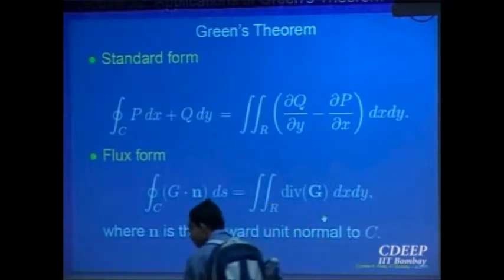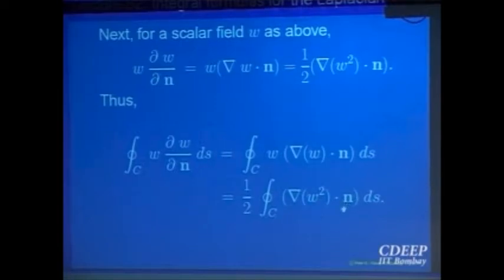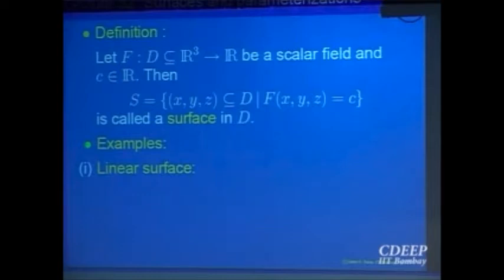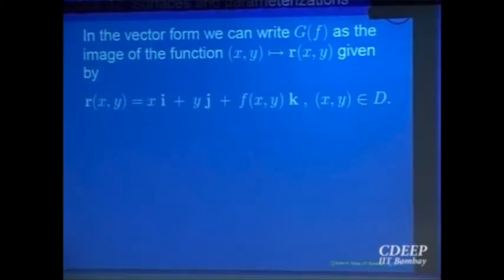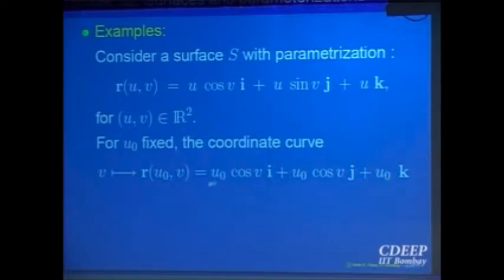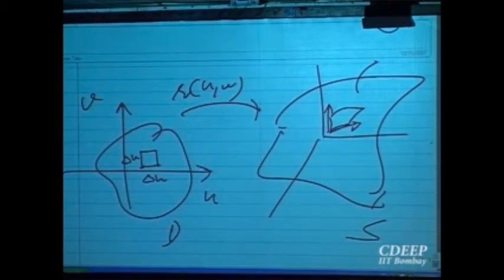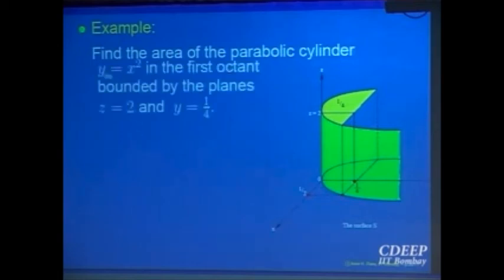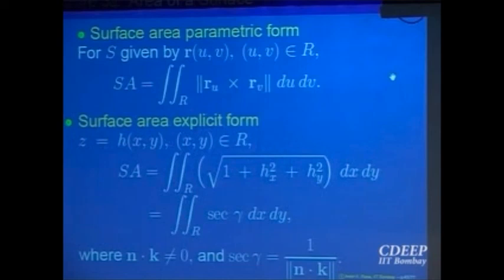Calculus@iitb, lecture32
Laplacian, Surfaces and their parameterization, normal to a surface